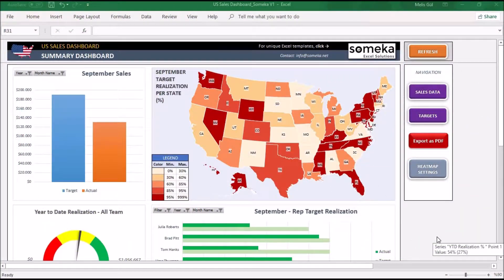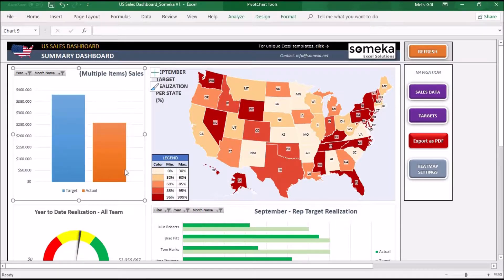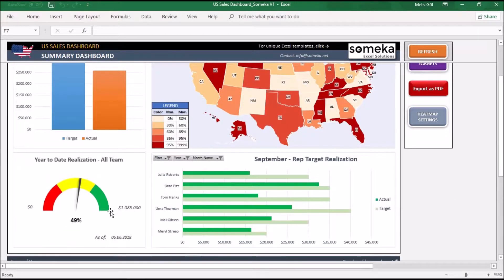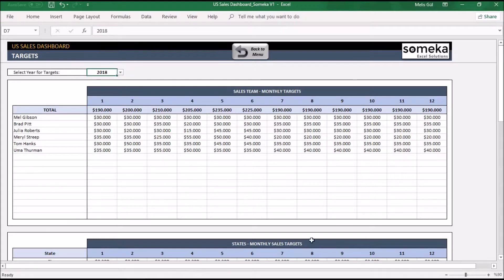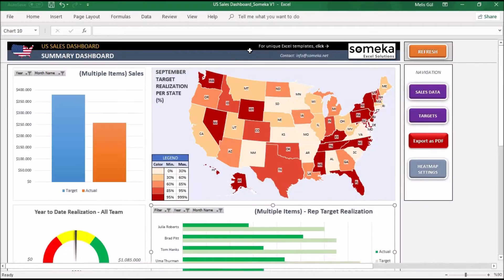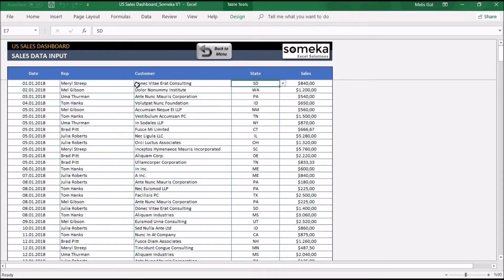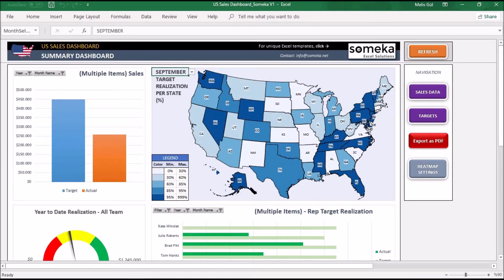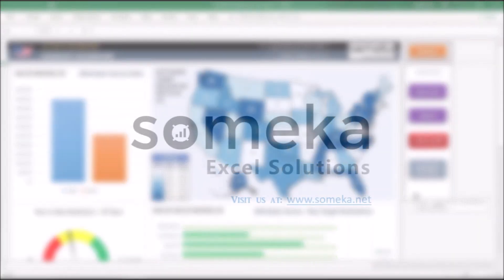US Sales Map Excel Template | USA Heat Map Sales Dashboard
Sales Report Template in Excel will track and analyze the US sales performance of your team with a professional visual dashboard.

➤ Define your targets per sales person and per state at “Targets” section.
➤ Simply input your sales/invoices to the “Sales Data” section.
➤ Click “REFRESH” button after you make your inputs and go on your Dashboard!

US SALES REPORT TEMPLATE FEATURES SUMMARY:
# Monthly Sales Analysis Report Template for all US states
# White Label
# Flexible customization options